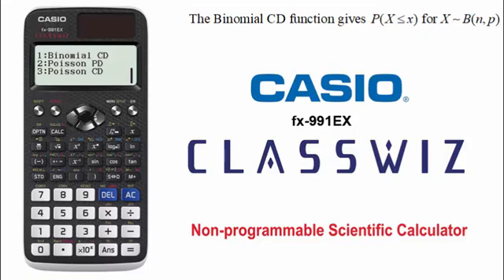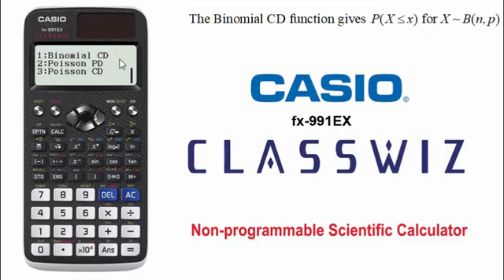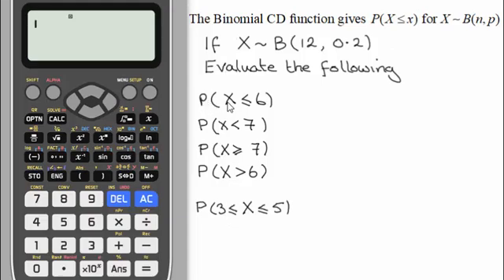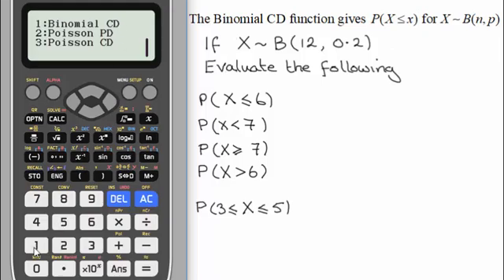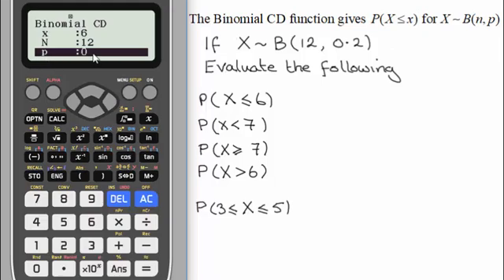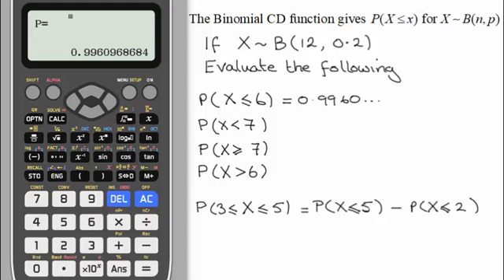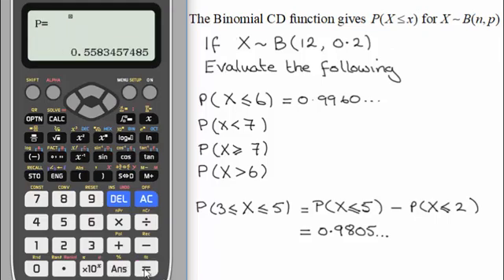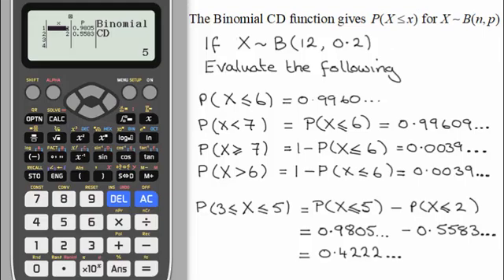Cumulative Binomial Probabilities on the Casio fx-991EX ClassWiz Calculator | ExamSolutions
This video will show you how to use the Casio fx-991 EX ClassWiz calculator to work out Binomial Probabilities. Here I take a look at the Binomial CD function which evaluates the probability of getting less than or equal to an observed value.